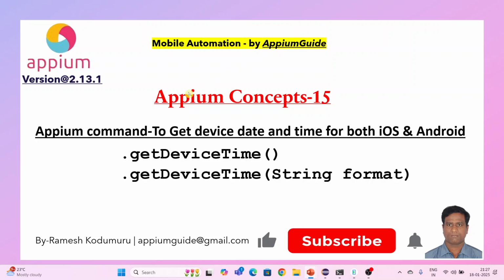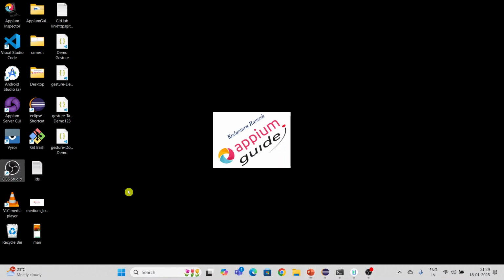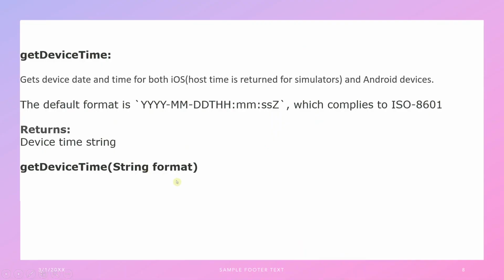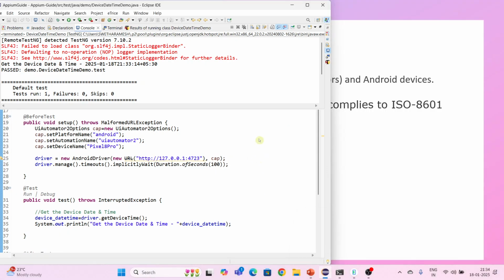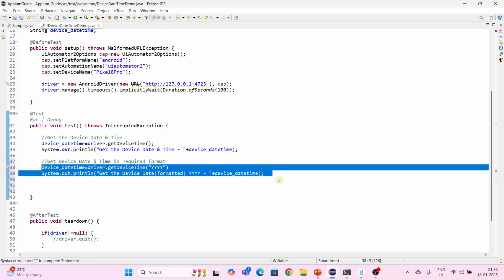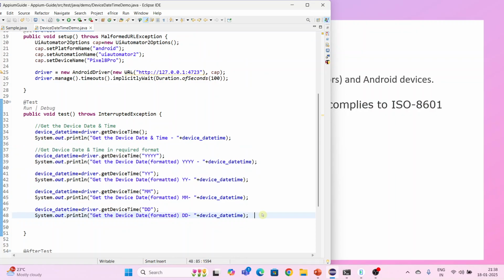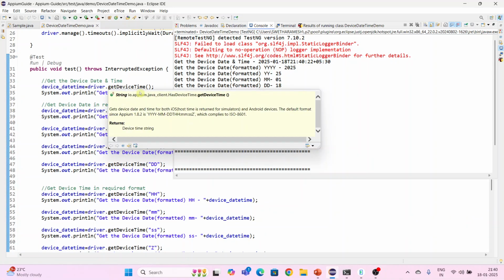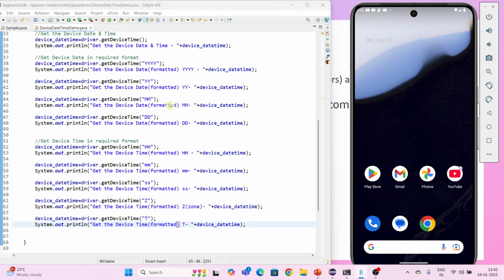15.Appium Concepts | Appium command-To Get device “date and time” for both iOS & Android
Methods:
.getDeviceTime()
.getDeviceTime(String format)

Summary:
getDeviceTime:

Gets device date and time for both iOS(host time is returned for simulators) and Android devices.

The default format is `YYYY-MM-DDTHH:mm:ssZ`, which complies to ISO-8601

Returns:
Device time string

getDeviceTime(String format)